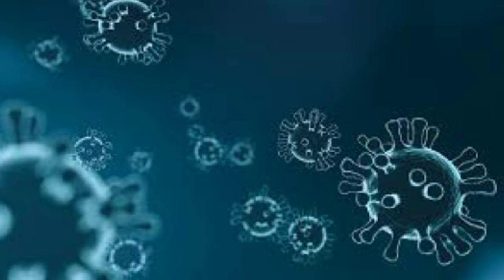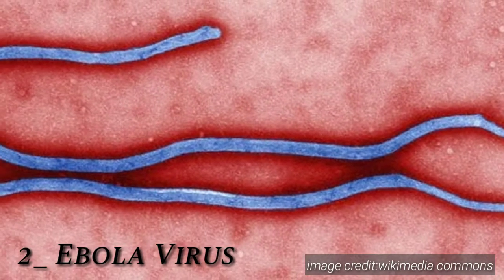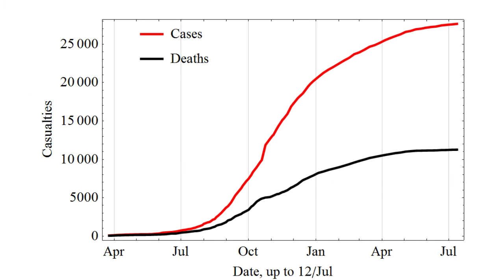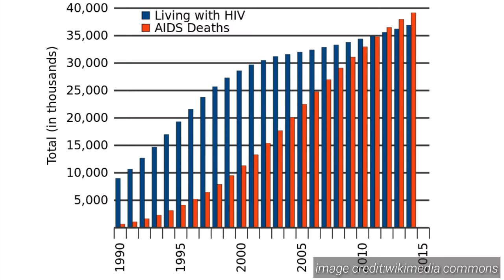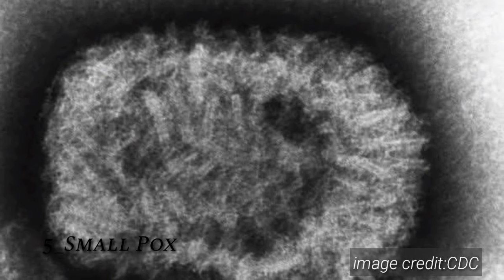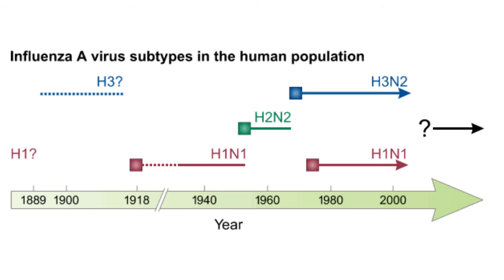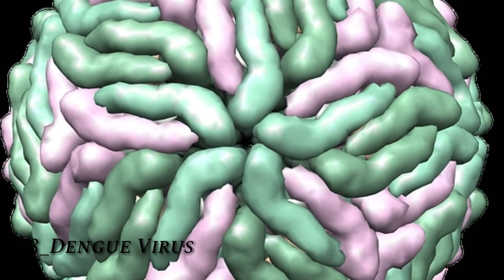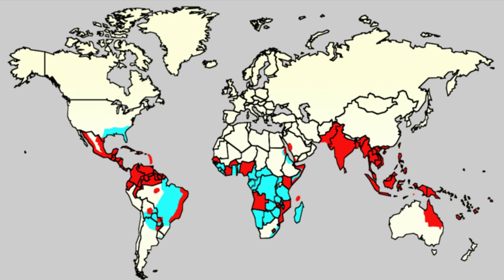8 Most Devastating and Deadliest Viruses of the Human history | Destructive Viruses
Hi there,
In this video we have discussed the World's most destructive viruses.

I assure you that all the content in the video is 100% authentic and taken from these websites that are:

Wikimedia Commoms
worldometers.info